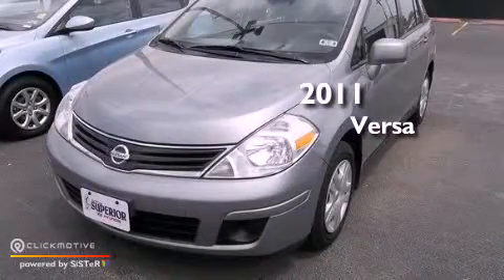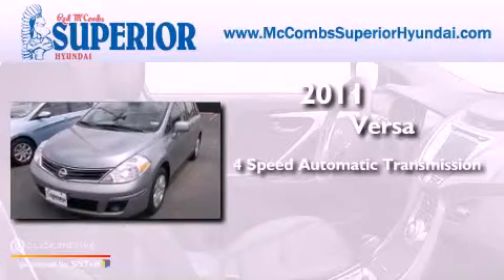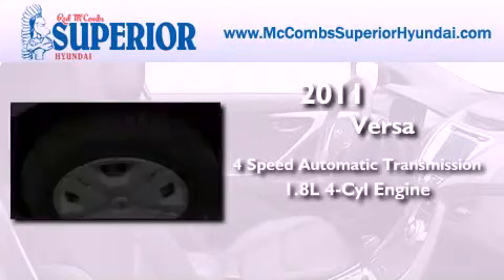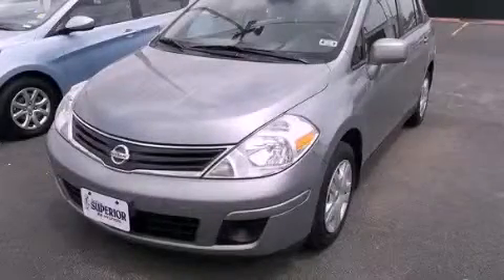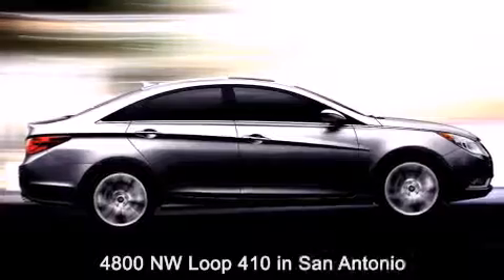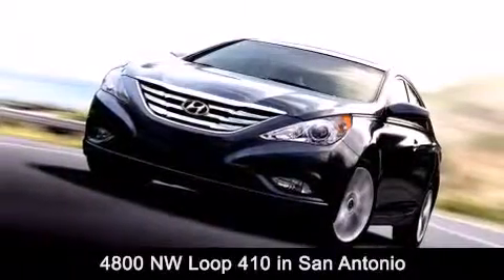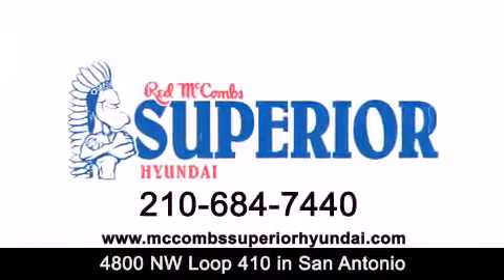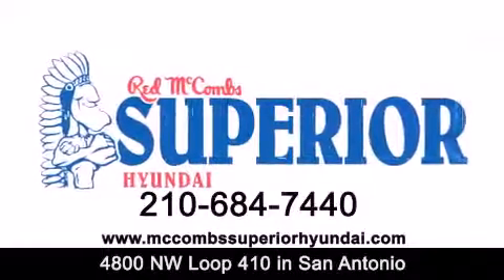2011 Versa San Antonio TX 78229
Year : 2011
 Make :
 Model : Versa
 Engine : Gas I4 1.8L/110
 Trans . : Automatic
 Exterior : Magnetic Gray Metallic
 Miles : 41,203
 Interior : Call for color
 Stock : 62081